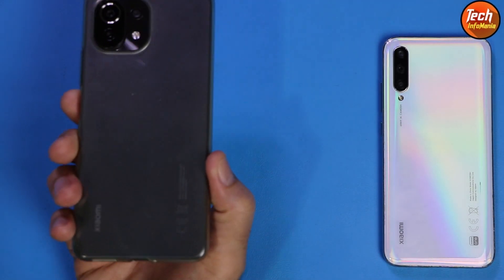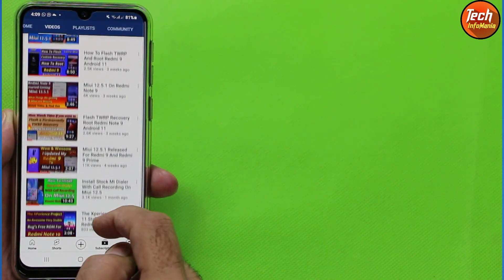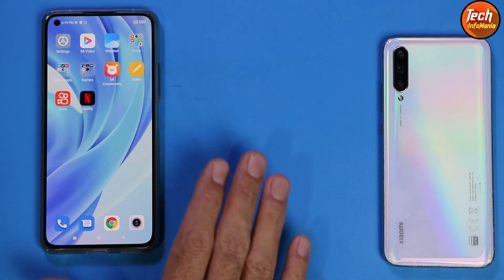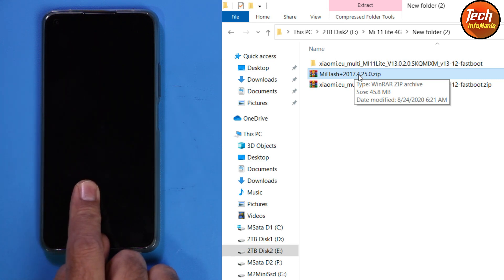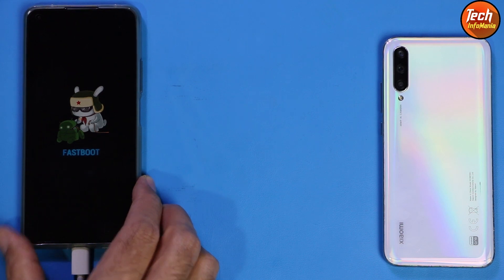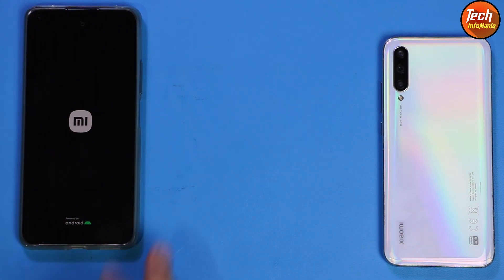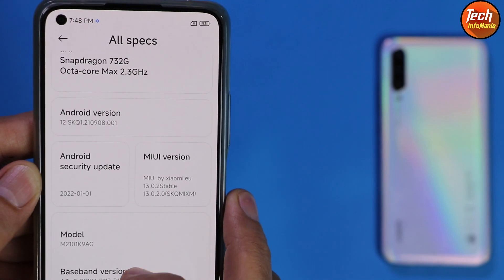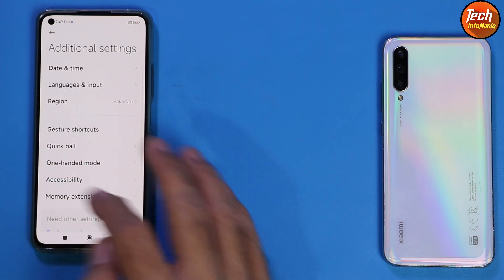Install Miui 13 Android 12 Xiaomi EU Mi 11 lite English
Miui 13 Android 12 official is release from xiaomi . eu for xiaomi mi 11 lite 4g mobile phone.
Perfect rom for the beautiful looking mobile phone.
Must have this rom if you want miui 13 right away on your mobile mi 11 lite.

All things perfectly working so far and no lag no bugs.

Soon the update will get release in coming days to get more good stuff and more stability of Miui 13.

Must unlock bootloader before flashing this rom.

Making videos is not an easy job.

Stay Blessed

Download

Xiaomi - EU miui 13 A12 rom for Mi 11 Lite courbet codename

MiFlash 2017 only to install drivers of xiaomi mobile phones